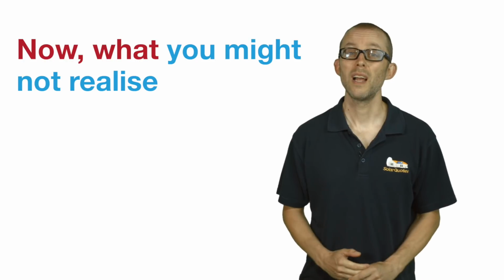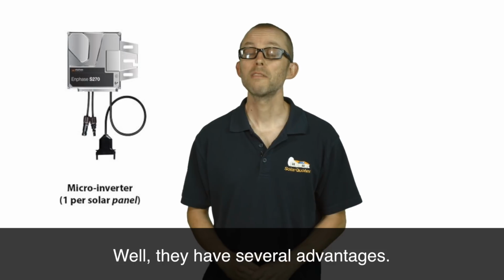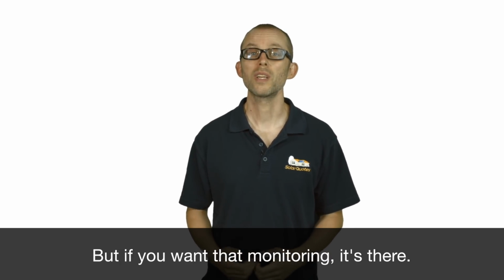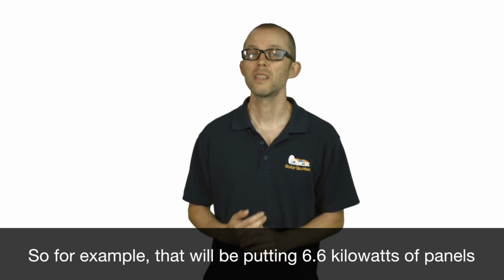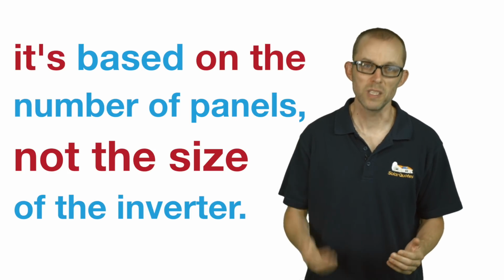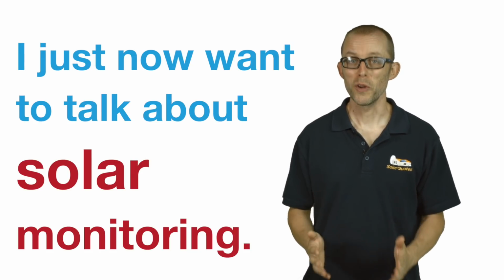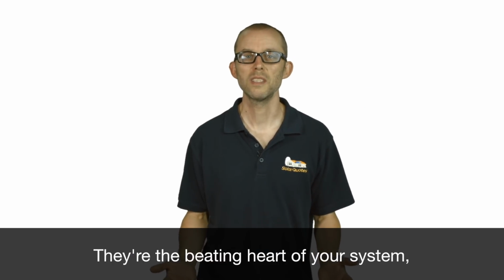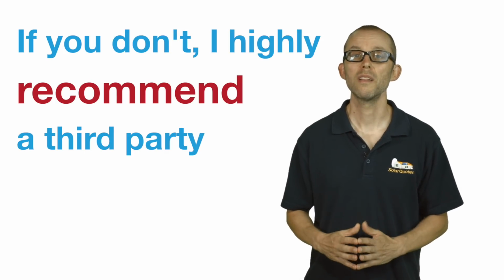How To Choose A Solar Inverter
This video is an easy to understand buyer's guide on the workhorse of a solar installation - the solar inverter

Here's what you need to know in order to choose a good inverter brand and type for Australian conditions.